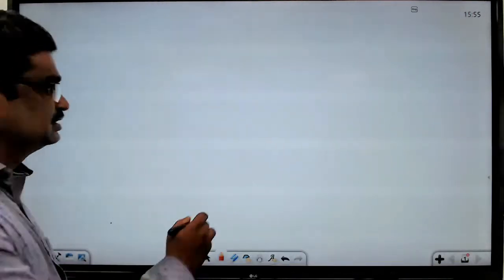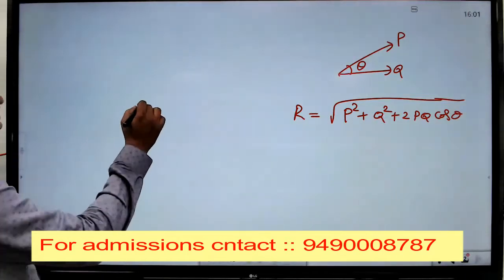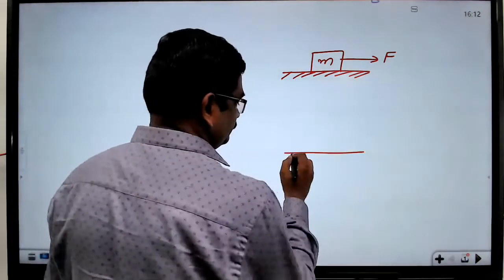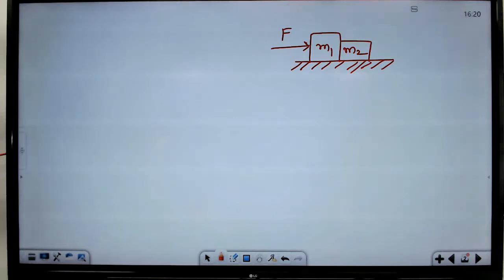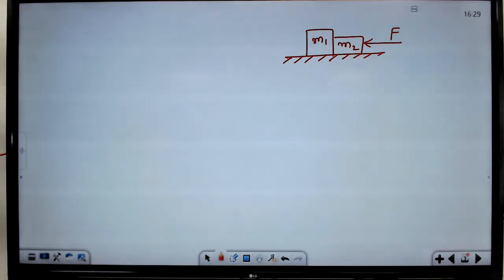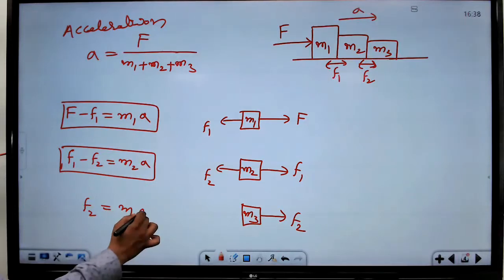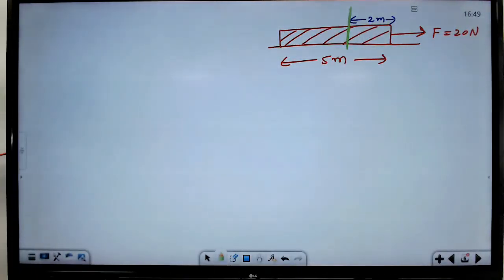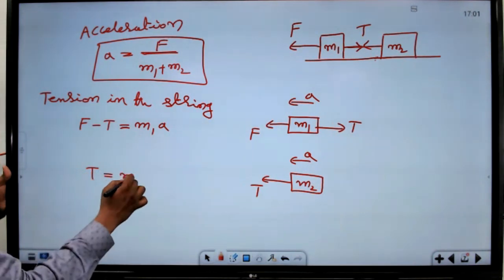NEWTON'S LAWS OF MOTION-2,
NET FORCE, NEWTON'S SECOND LAW OF MOTION AND ITS APPLICATIONS,